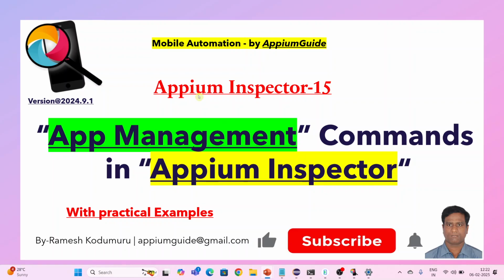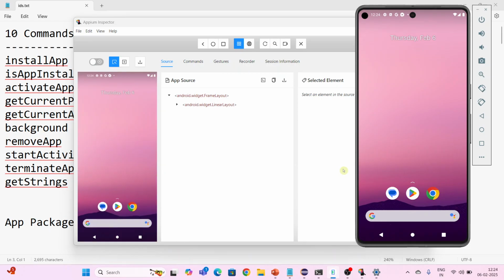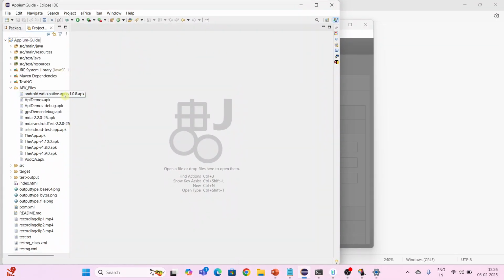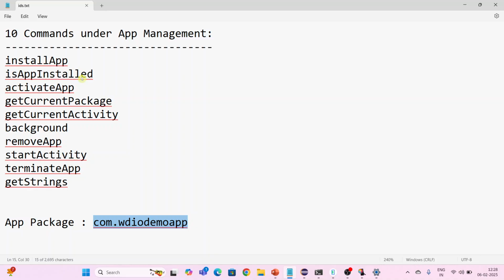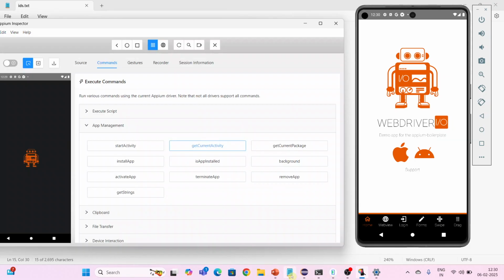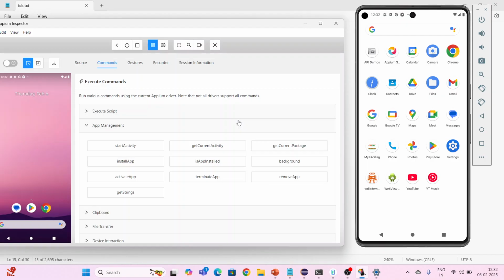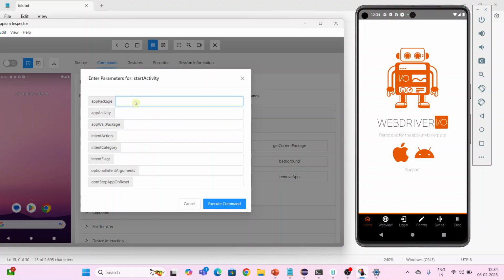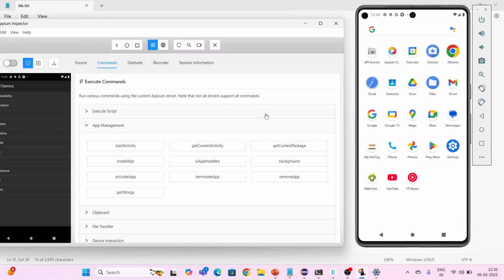AppiumInspector-15: Appium: "App Management" Commands in "Appium Inspector" | Complete Guide